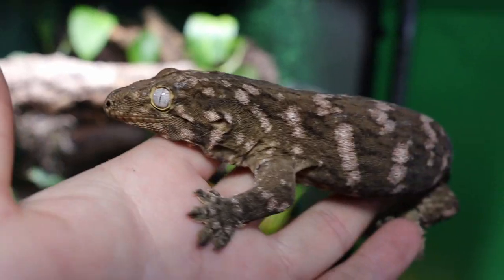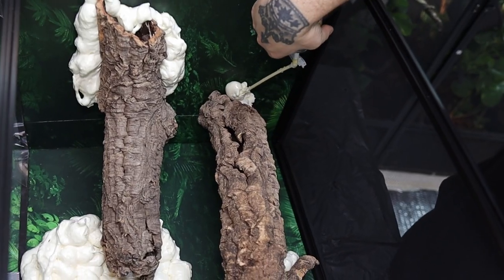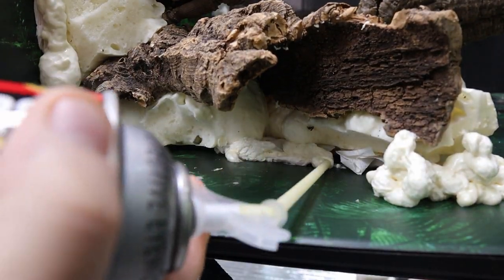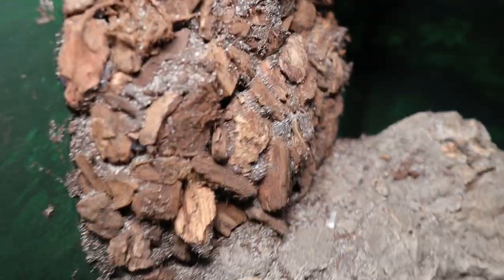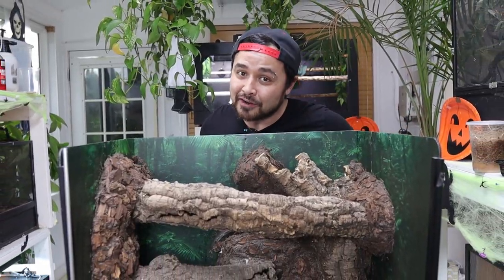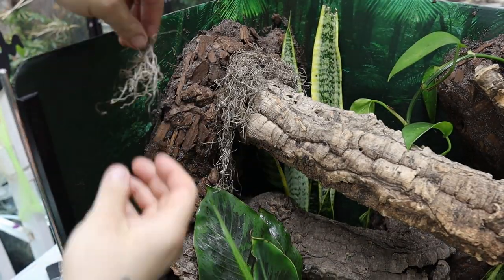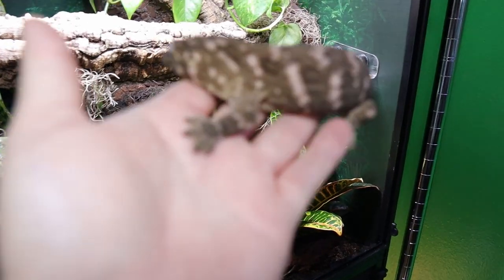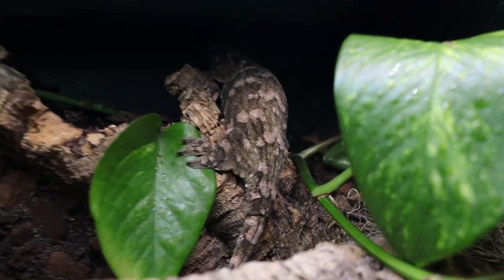Leachie Gecko Bioactive Vivarium Build (Step By Step) *Leap Habitat*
Today I make a beautiful Bioactive vivarium for My lechianus gecko using the hottest new reptile cage on the market! (@LeapHabitats Habitats!) This would be a great way also to set up your crested gecko, gargoyle gecko, chahuoua geck as well!

Below are some Recommended Amazon products I recommend for you gecko builds and care. (If you decide to use my link I do get a small commission and this is a great way to support the channel, thank you!)

Nicrew Led Light
Gecko Powder Diet
Gecko Magnetic Feeder Dishes
Plastic Poop Scraper Tool Set ( Highly Recommend)
lecca clay pebbles ( For drainage layer)
Spring Tails
Orange Powder Isopods
Leaf Litter
Cork Bark Flats
Cork Bark tubes (check for proper size for your gecko)
Great Stuff* Expanding foam
Agb Mix (Bioactive Substrate) *Josh's frogs*
Govee Hydrometer/thermometer (Bluetooth)
Govee Hydrometer/thermometer (Wifi)

Songs used from "Lofi girl"
- Sarcastic Sounds – Wish You Were Mine
- Provided by Lofi Records